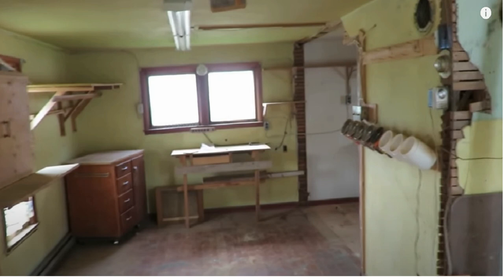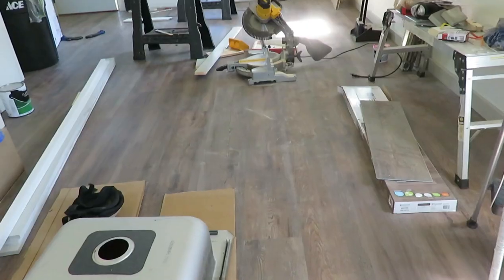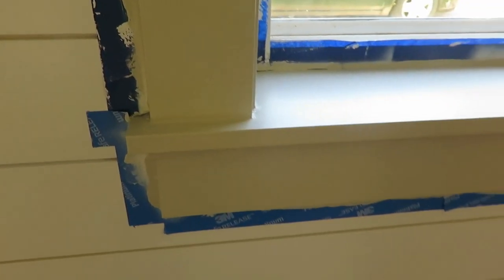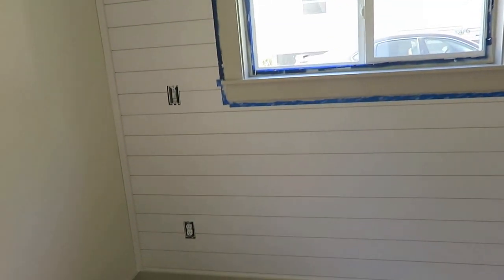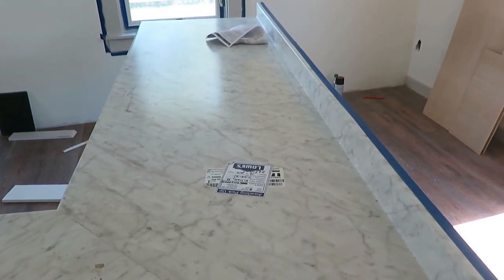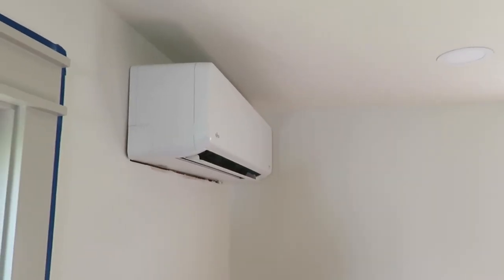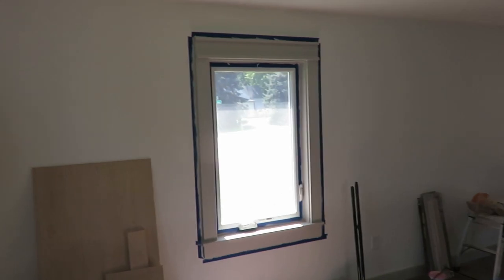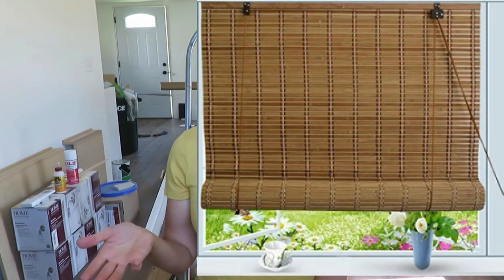Our Fixer Upper Cottage | Ep 10 | Getting so close!! | Flooring, kitchen & trim work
In today's Fixer Upper update I am sharing what has been done over the past several months.  We have textured and painted, installed flooring, kitchen cabinets, a mini split, window trim and some more painting.  Not too much farther on this project before it is complete!

Wall color: Benjamin Moore White Dove
Trim color: Benjamin Moore Revere Pewter

200 East Park Ave.